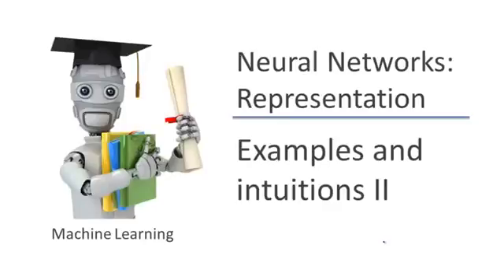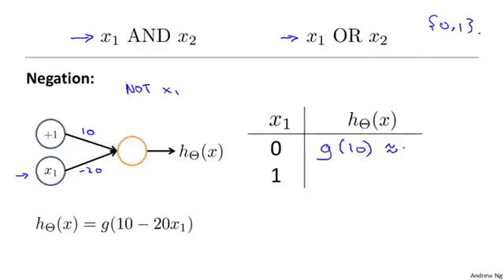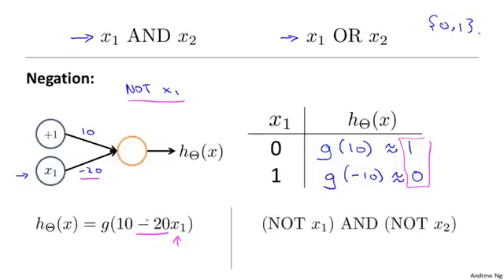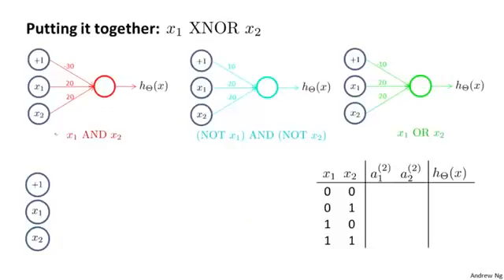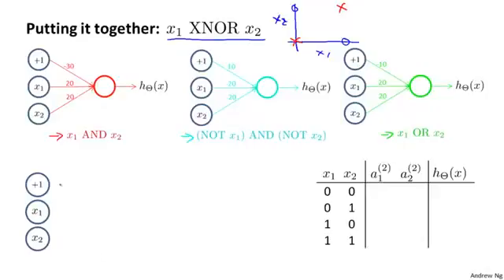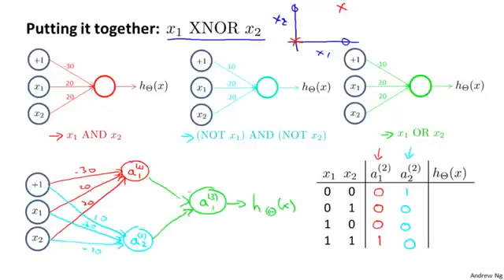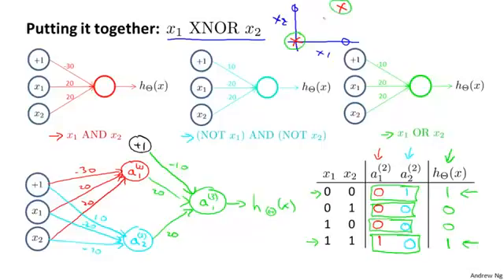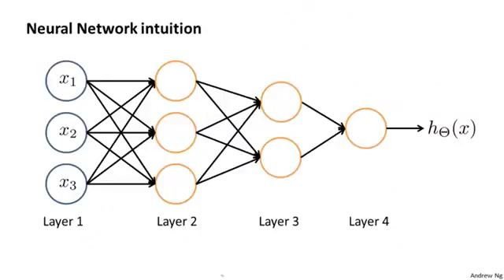Lecture 0406 Examples and intuitions II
04 Neural Networks Representation